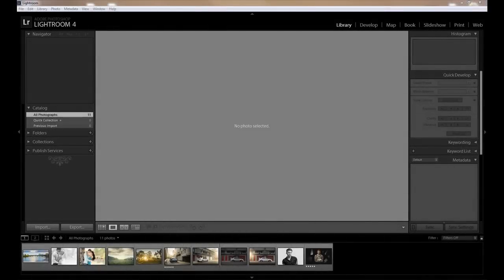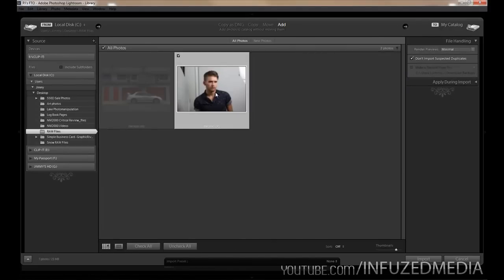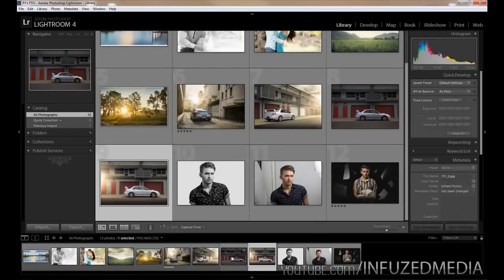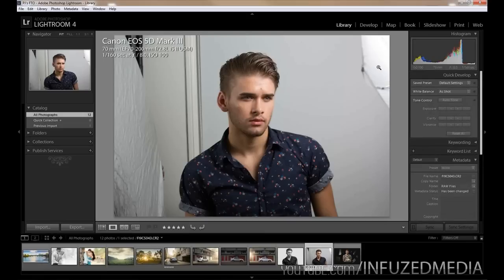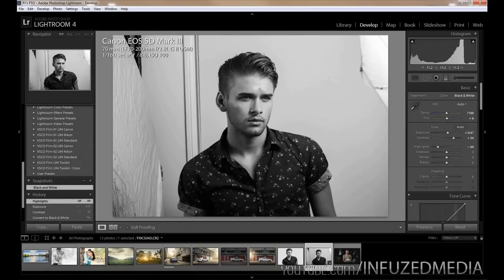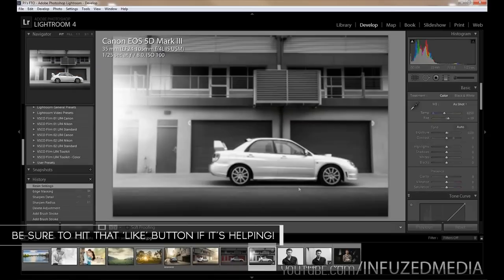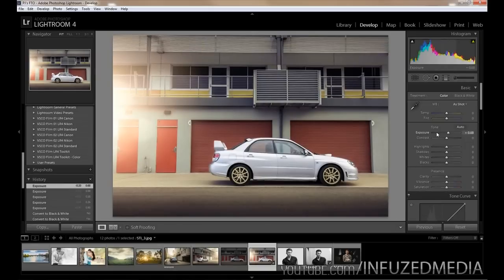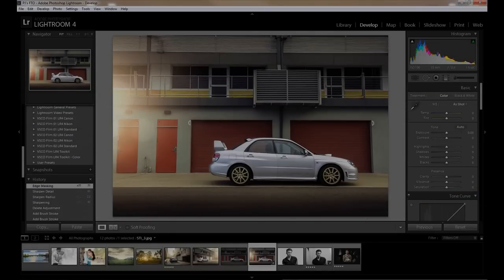Adobe Lightroom 4 - Learning The Basics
*Simply giving this video a 'Like' helps my channel grow! :)

In this video I'll cover most of the necessary basics you'll need to know to get started in Adobe Lightroom 4!

Thanks.